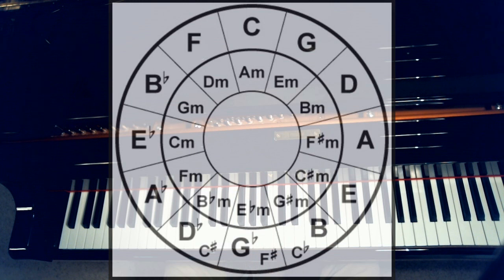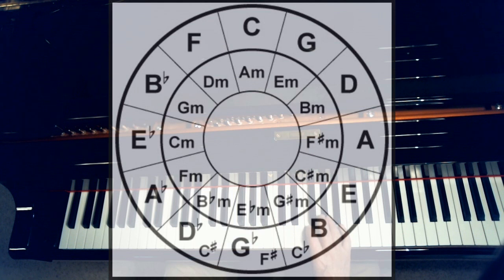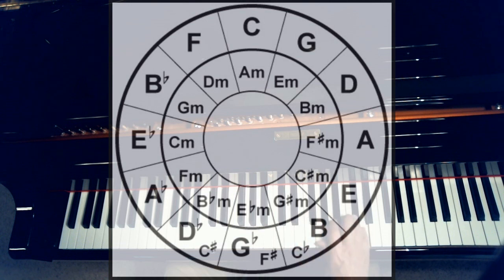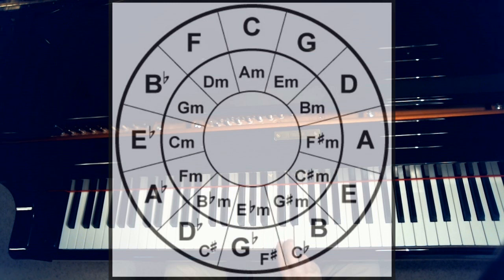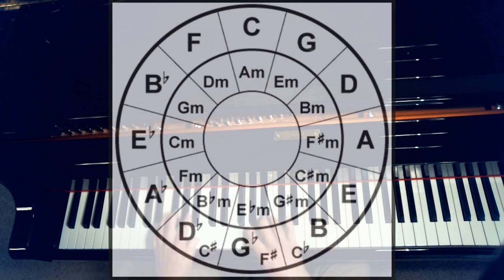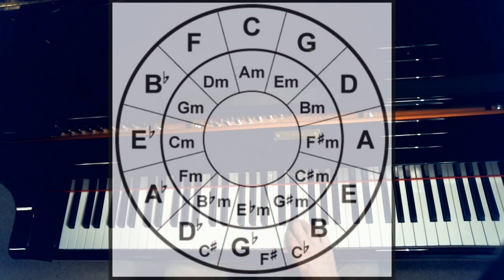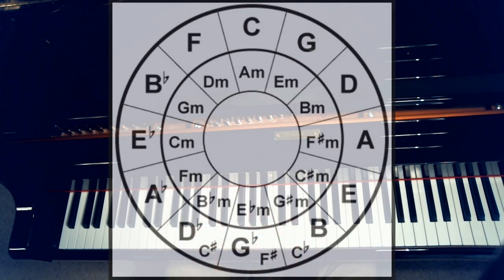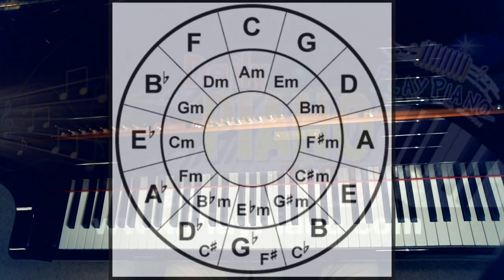How To Find The Key Of A Song - Summary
How To Find The Key Of A Song - Summary Click here now!

***For lots more good stuff on piano playing come on over to my and sign up for our free piano tips - "Exciting Piano Chords & Sizzling Chord Progressions!"

You'll learn piano chords galore and how to apply them when you play piano - major chords, minor chords, augmented chords, diminished chords, 6th chords, 7th chords, 9th chords, 11th chords, 13th chords, suspensions, alterations and more. Chords are the "missing link" in most piano lessons and you can learn them all easily. Learn piano playing and music theory at the same time - it will make your progress faster and you will understand music like you never have before.

If you are looking for intense, concentrated instruction for playing hymns and gospel songs, Duane is starting a private membership program for pianists serious about taking their playing to the next level.